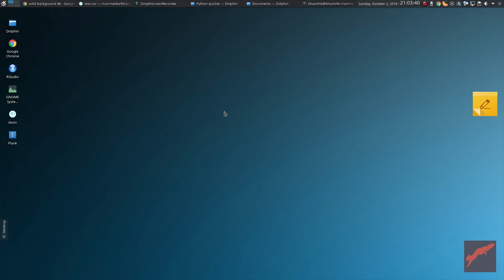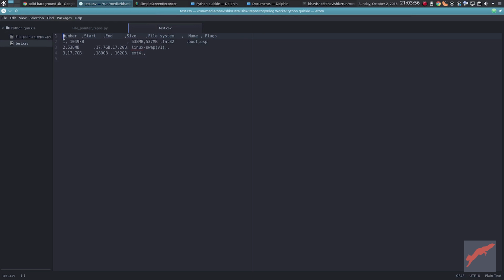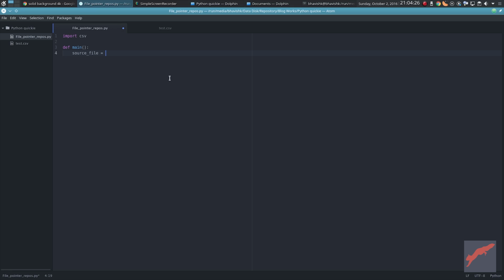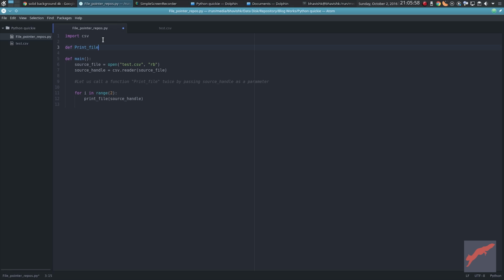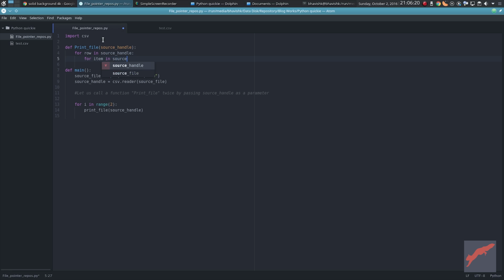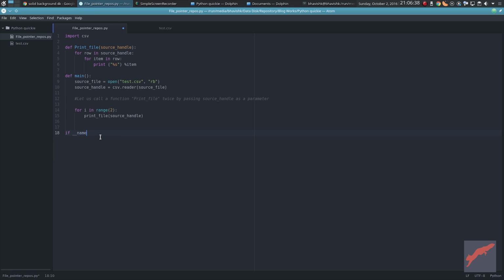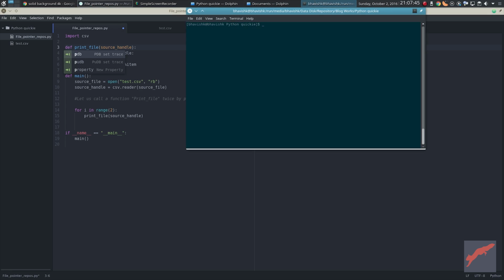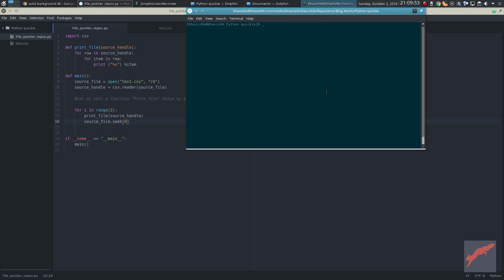Problems with file in python?? Let's Linx it!!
Python has been in the existence for more than a decade and not until recently, we've started adapting python in development phases.

Python is highly efficient and proves to be quite tricky if not completely understood. In this log, I'll be discussing a problem which I've faced during my early days in python.

Python features an excellent mechanism for handling files (.csv, .txt, etc.). But, it does have an overhead. When we try to access the contents of the file after the initial stages, the file handle returns nothing. Does this mean there's nothing in the file??

Nope, When we initiate a file read, the file handle reaches the end at the final stage. If we end up using the same file handle again, the file pointer will be at the end which will create an empty file scenario.

If we reposition the file pointer back to the starting of the file, It should just work perfectly fine.